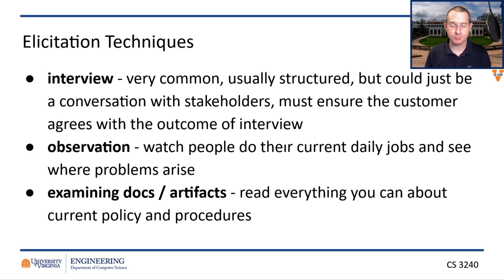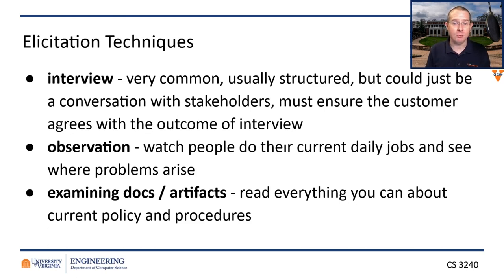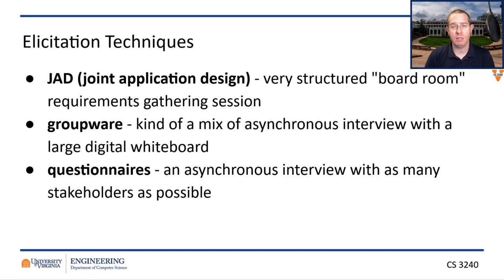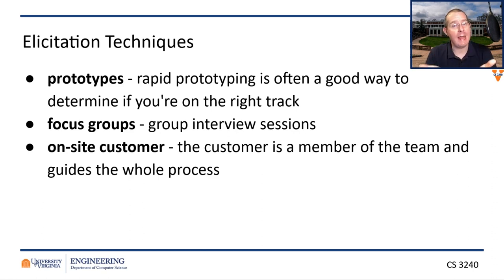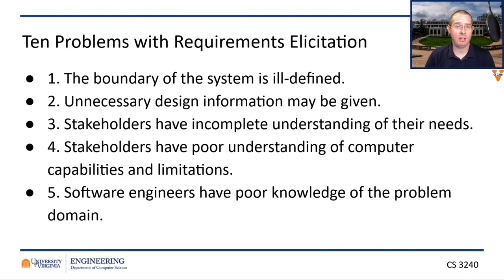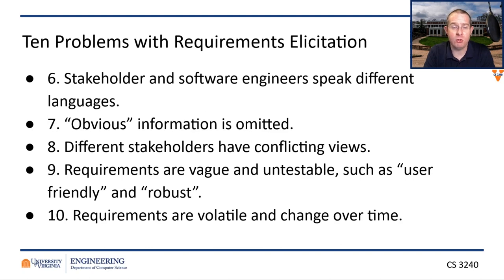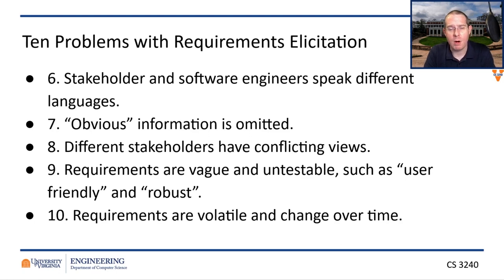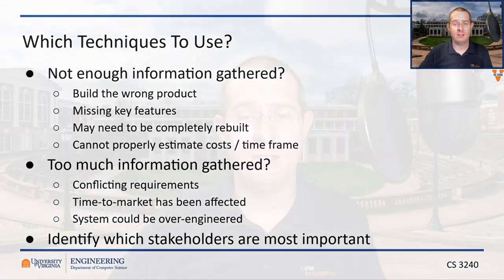Requirements Elicitation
The requirements engineering process is effectively spit into two stages:

* Requirements analysis or elicitation: the act of working with the stakeholders to document their needs
* Requirements modeling or specification: the act of converting the "plain language" requirements from stakeholders into something actionable by developers

In this video, we disucss some requirements elicitation techniques that you could use to work with stakeholders to understand their requirements.  We also touch on some of the difficulties of doing elicitation in general.

The number one rule, however, is just to "be kind to each other!"  You (software engineers) are trying to work together with the stakeholders to solve a problem!  You're on the same side!  Work to understand where each of you are coming from to increase your chances of success!